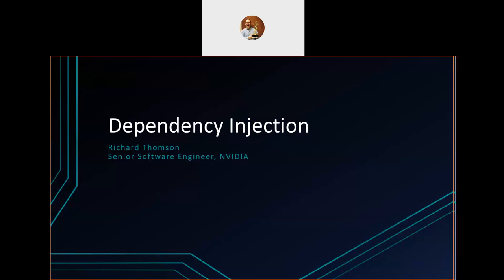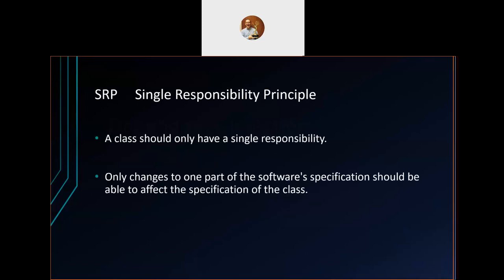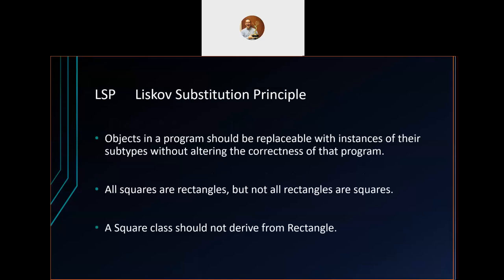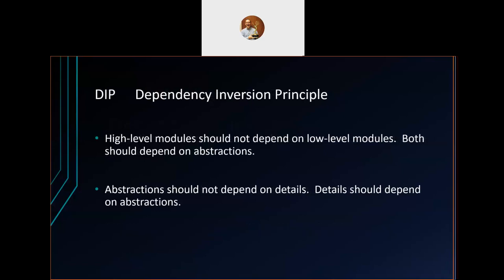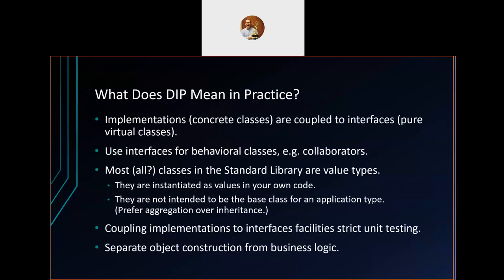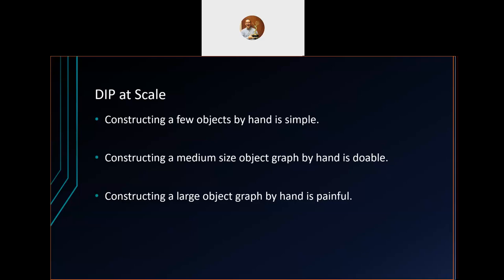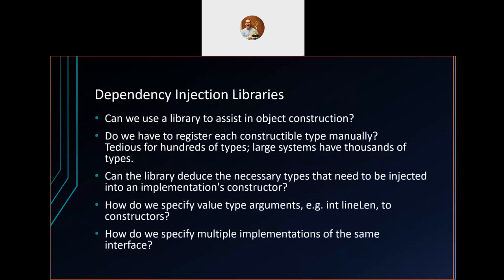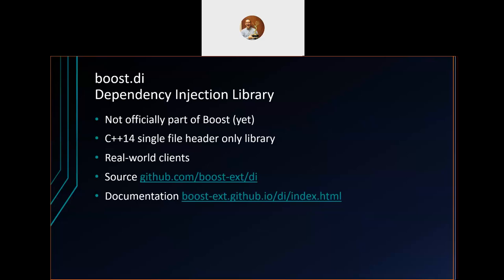Dependency Injection with Boost.DI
This month, Richard Thomson gives us a presentation on dependency injection in C++.  We'll look at dependency injection in general and then look at dependency injection using the Boost.DI library.